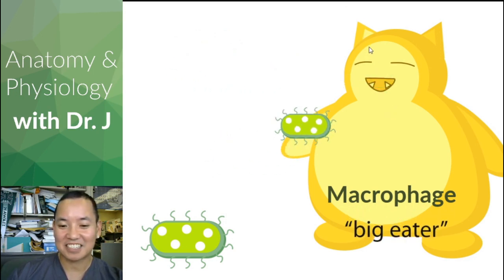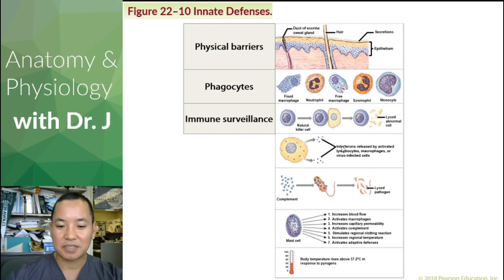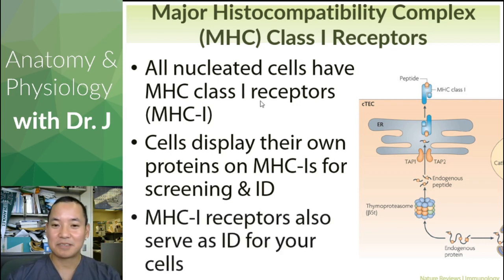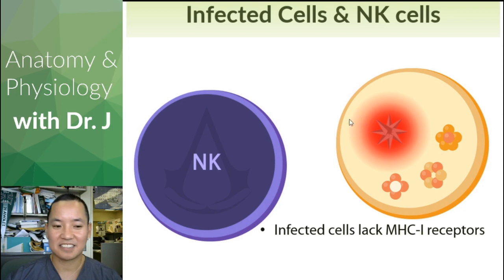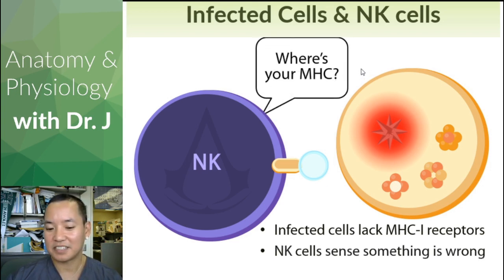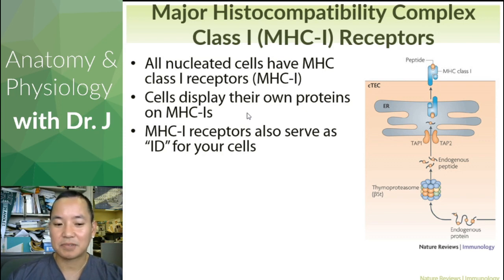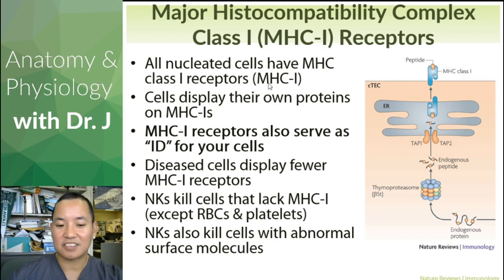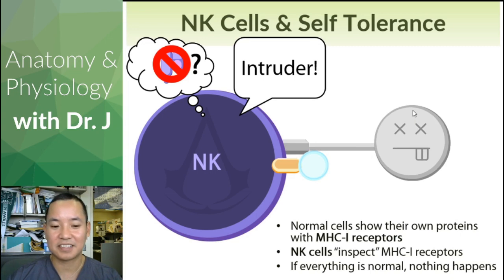PHYL 142 | Immune | Innate Immune Cells & Immune Surveillance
0:00 Introduction
1:38 Dendritic Cells
3:15 Natural Killer (NK) Cells
4:11 Major Histocompatibility Complex (MHC) Class I Receptors
5:32 Normal Cells & NK cells
7:11 Infected Cells & NK cells
9:39 Tumor Cells & NK cells
12:57 NK Cells & Self Tolerance
15:41 Human Leukocyte Antigens (HLAs)